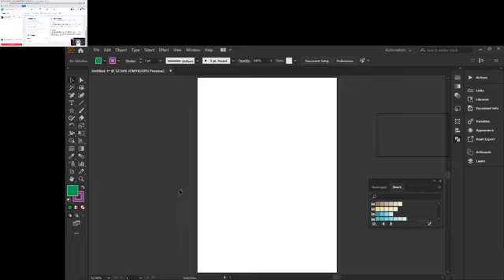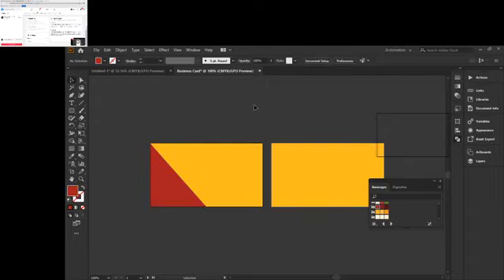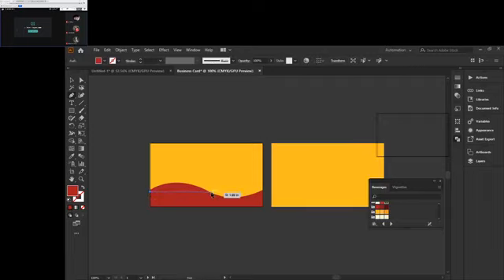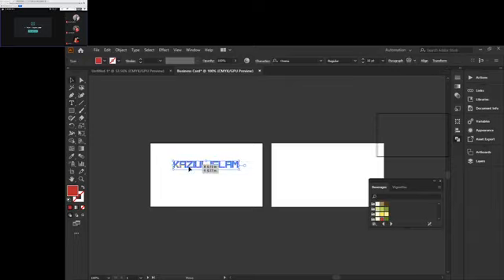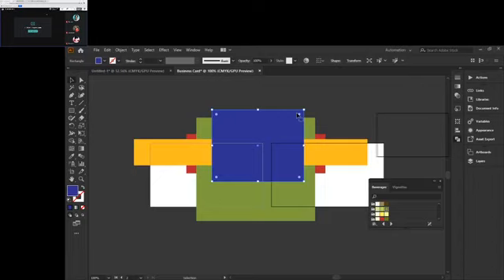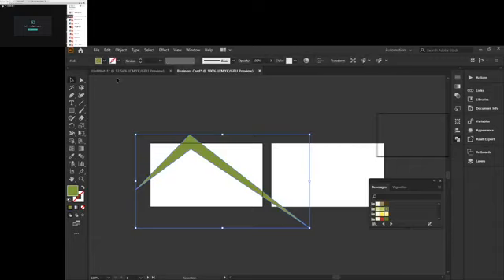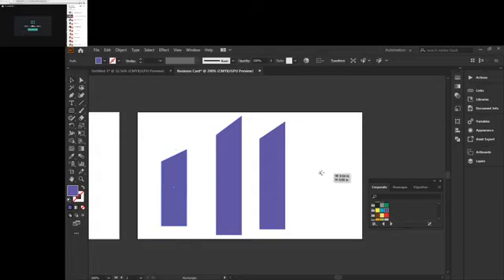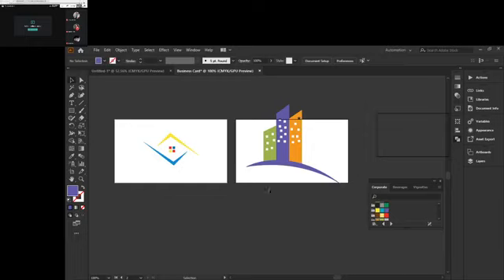Illustrator Basic Tool (Class- 02) - Illustrator Basic to Advance - LEDP-2020 Live Class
Illustrator Basic to Advance Full Course, LEDP 2020 Live Online Class, Graphic Design Course. LEDP - Learning and Earning Development Project 2020.
Course Name: Illustrator Basic to Advance (Graphic Design)
Class No: 02
Trainer Name: Kaziul
LOT: 02

Our Coming Soon Free Course - শীঘ্রই আরো ফ্রি কোর্স আসছে :
** ledp digital marketing
** ledp web development
** ledp graphic design advance course

লার্নিং এন্ড আর্নিং ডেভেলপমেন্ট প্রোজেক্ট- 2020
LEDP - Learning and Earning Development Project 2020

বাংলাদেশ সরকারের ICT ডিভিশনের একটি সফল প্রকল্প। বিগত প্রোজেক্টে হাজার হাজার তরুন-তরুণী অংশগ্রহণ করে বিভিন্ন বিষয়ে দক্ষতা অর্জন করে। সেই ধারাবাহিকতায় দেশ ব্যাপি আবারও শুরু হতে যাচ্ছে *লার্নিং এন্ড আর্নিং ডেভেলপমেন্ট প্রোজেক্ট*
এবার আরো বড় পরিসরে এবং অনেকগুলো ট্রেডে কোর্স সাজানো হয়েছে। দেশের সবকটি জেলা ও উপজেলার ভিত্তিতে ৪০ হাজার প্রশিক্ষণার্থীকে সম্পূর্ণ বিনামূল্যে প্রশিক্ষণ দেওয়া হবে।

এ কার্যক্রম সুষ্ঠভাবে পরিচালনার লক্ষ্যে একযোগে দেশের প্রত্যেকটি জেলা ও উপজেলায় অনলাইন রেজিস্ট্রেশন ও প্রশিক্ষণার্থী নির্বাচনের জন্য পরীক্ষার ব্যবস্থা করা হয়েছে। পূর্বের চেয়ে এবারের কোর্সে আরও অনেক কিছু বেশি যুক্ত হয়েছে। যা সকলের জন্য ভাল কিছু নিয়ে আসবে, গড়ে তুলবে এক দক্ষ যুব সমাজ (যদি আমরা চাই)। তাই আর দেরি না করে ইচ্ছুক প্রার্থীগণ আমাদের চ্যানেলের সকল ক্লাস গুলো ফলো করুন।
(বি.দ্র. এখানের সবগুলো কোর্স সম্পূর্ণ ফ্রি। কোনো রেজিস্টেশন ফি বা কোর্স ফি লাগবে না।)